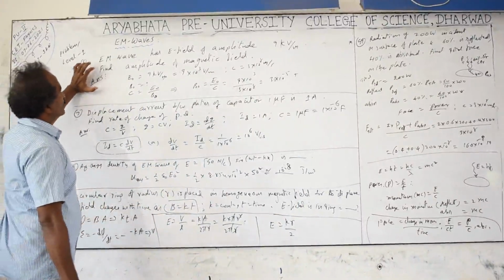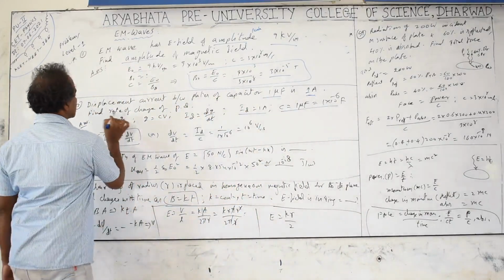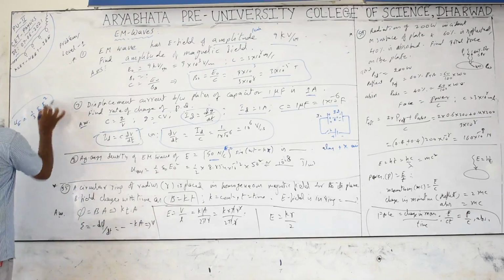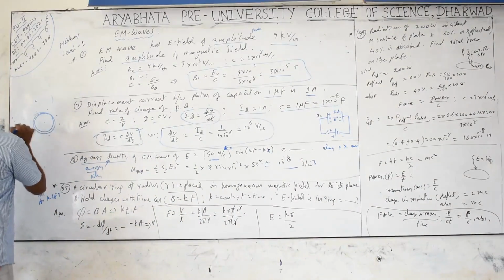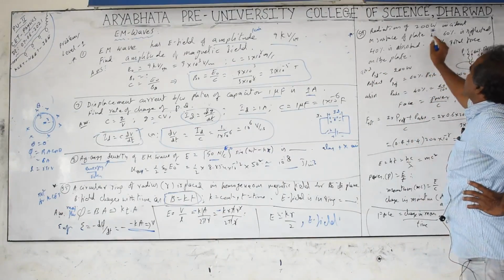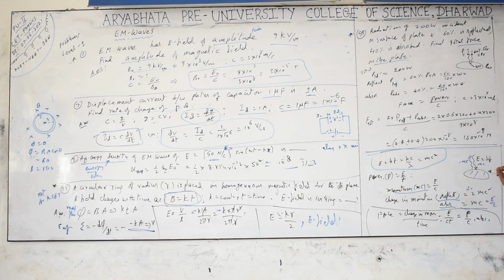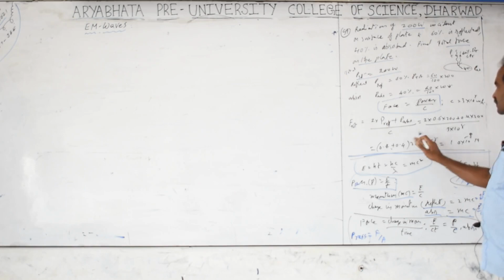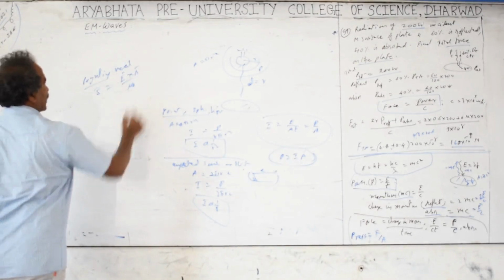PART 02 ARYABHATA PU SCIENCE COLG DRWD CET EM WAVES PROF SHANKAR SIR